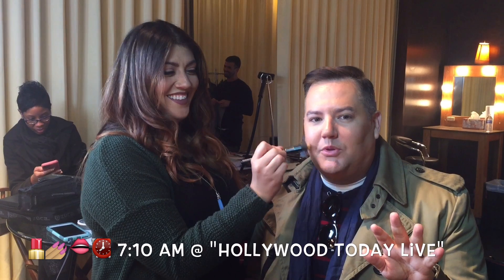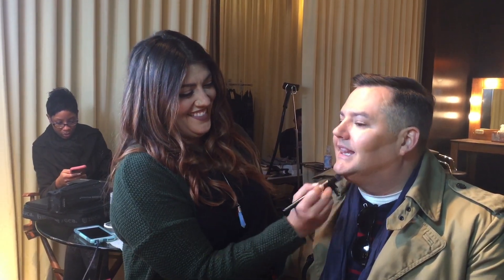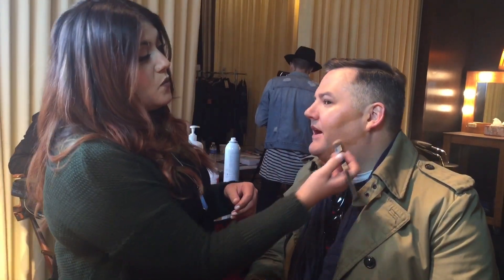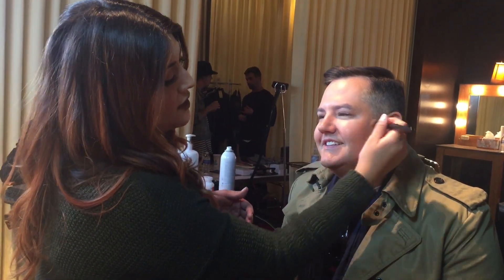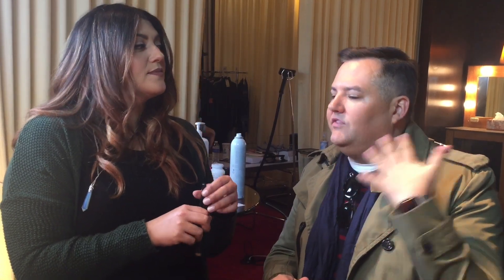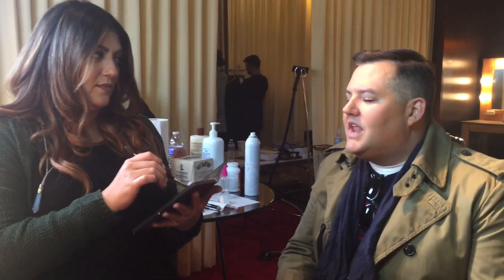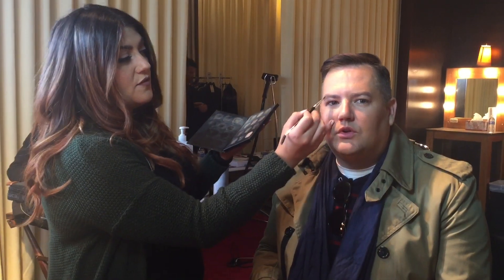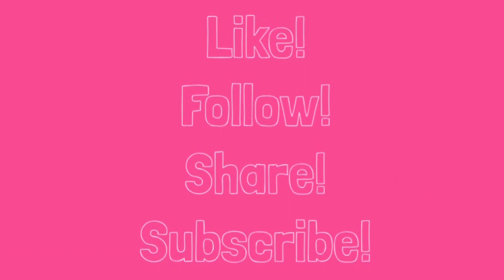TALKY BLOG: Natural Beauty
My beauty is enhanced & makeup is discussed cuz it should be.